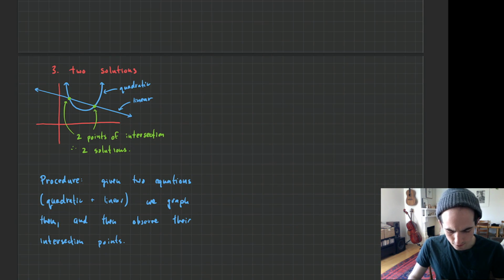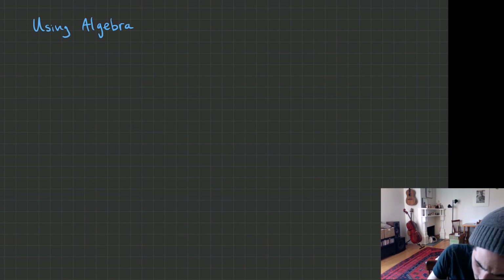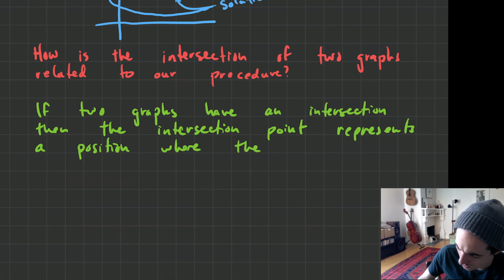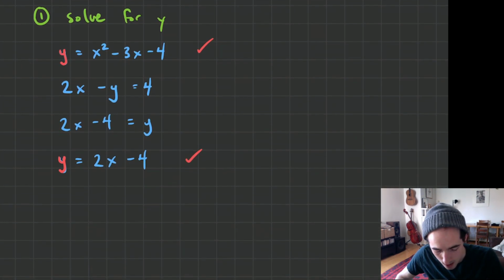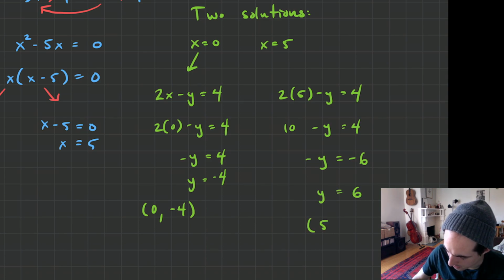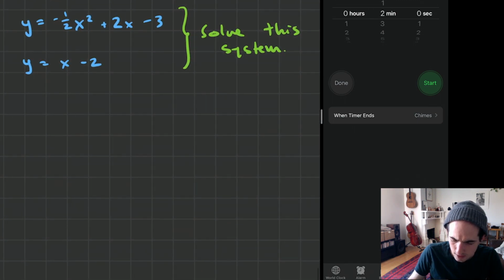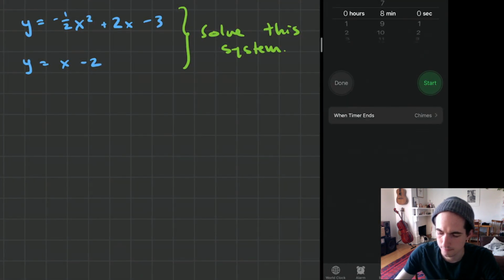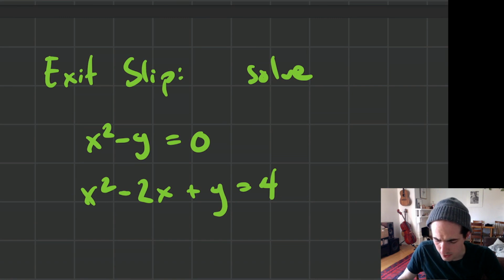Grade 10 Adv: April 27